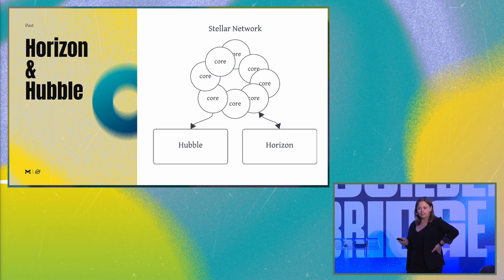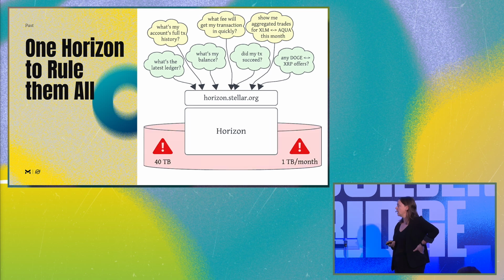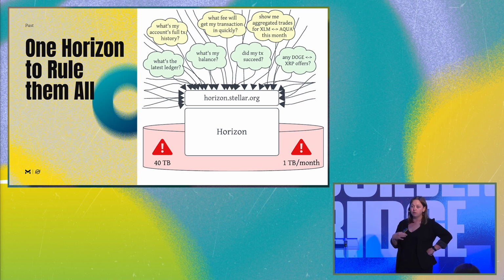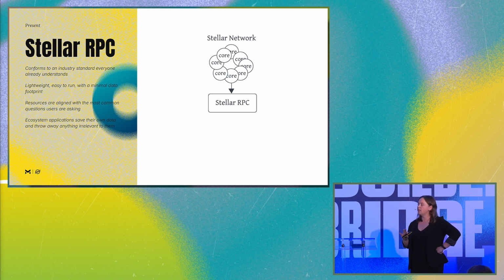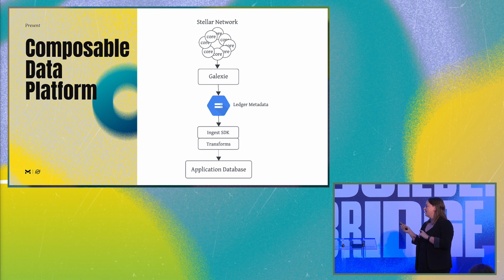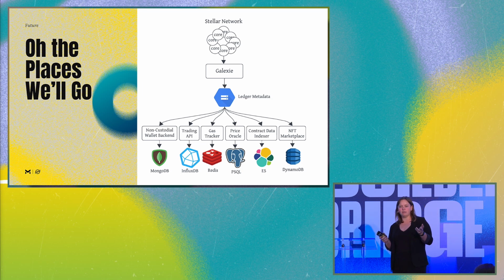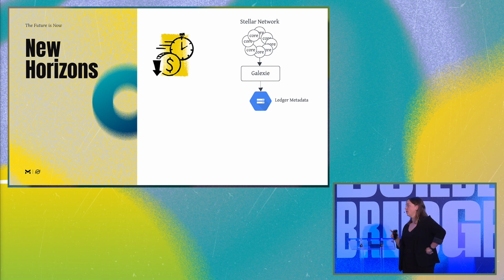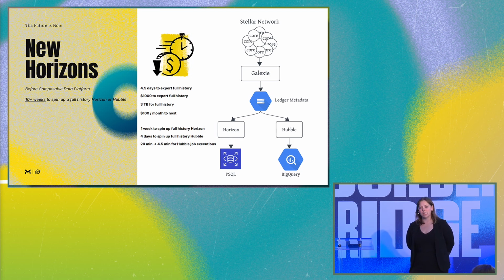Accessing Data on Stellar: Past, Present and Future | Meridian 2024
Come explore the evolution of data access on Stellar, diving into all the open-source tools available today; Horizon, RPC, Hubble, Galexie, and more. You’ll learn how to choose the right tool for your specific use case, whether you need flexibility, scalability, or real-time data access. Walk away with practical insights on how to best utilize this suite of tools for your applications.

Molly Karcher, SDF

00:00 Introduction
01:49 Traditional Data Access Methods
03:55 Horizon's Capabilities & Challenges
06:15 Centralization Problems
08:30 Current Solutions & Changes
10:52 Stellar RPC Introduction
12:15 Composable Data Platform (CDP)
14:15 Application Examples
16:40 Benefits of New Architecture
19:30 Performance Improvements
21:45 Cost Comparisons
23:15 Future Developments
24:50 Closing